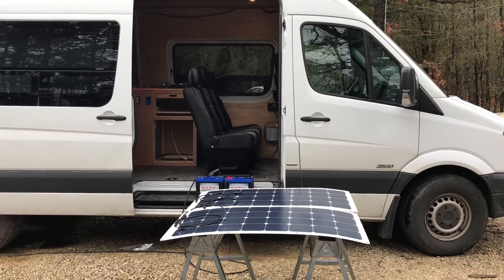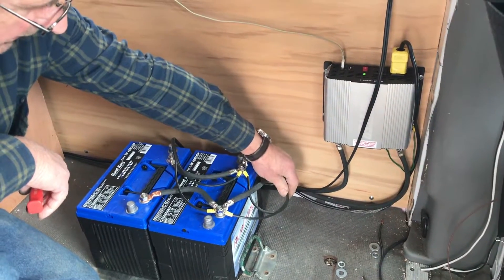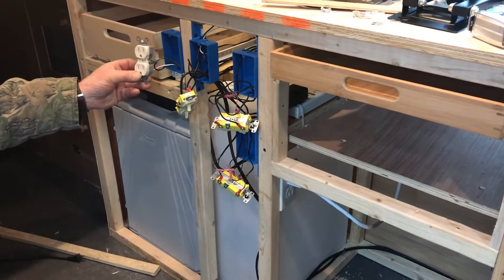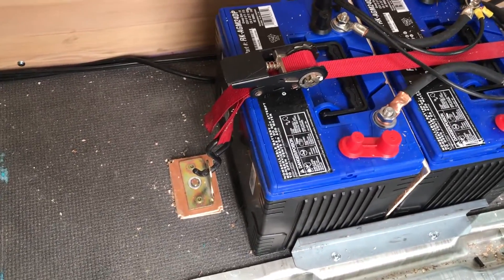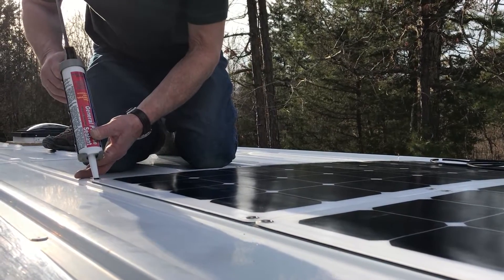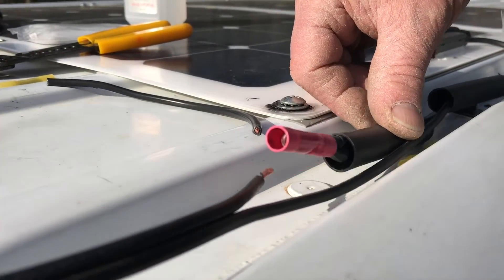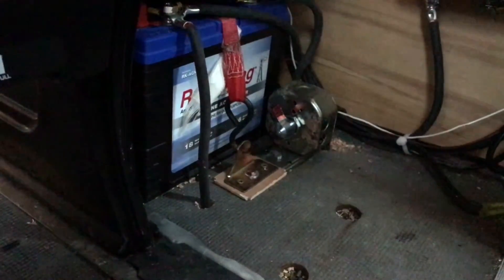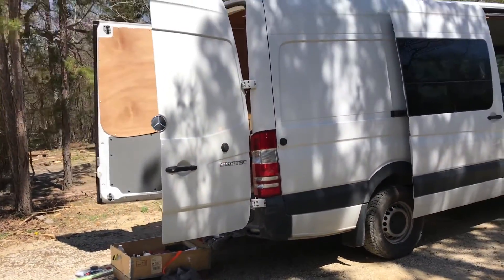How to install simple Solar System with Alternator Switch, Sprinter Van Conversion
We show you how to install a basic 200 watt solar system. We install this on top of our 2012 Mercedes Sprinter Custom Conversion Van. We add an extra step and hook an alternator switch between the solar batteries and the van batteries so with a flip of a switch the vans alternator can charge up the solar batteries. We use 2 AGM 12 volt batteries hooked in parallel and 2 100 watt flexible panels, 1500 watt inverter and charge controller. Step by step instructions how to do it yourself and make your van/rv an off grid home.

Amazon product links:
Solar Panels
Charge controller

CBD oil & more!

Natural soaps, lotions, and many other natural products from a small company. We use the Everyday Bar soap and their Working hands lotion and After the Sun lotion. Their awesome products.
Consider helping me create better quality videos by donating through paypal.
Workout - Freedom Trail Studio